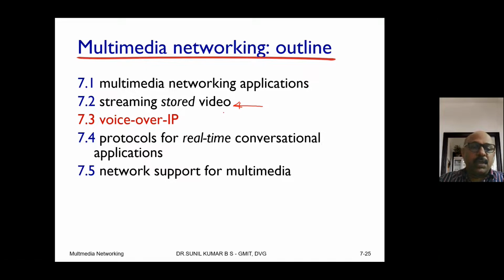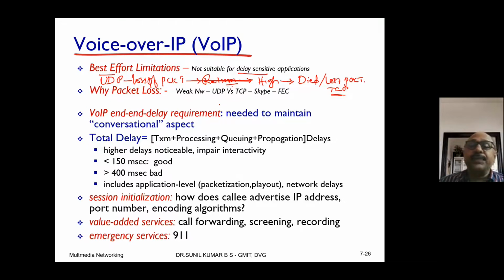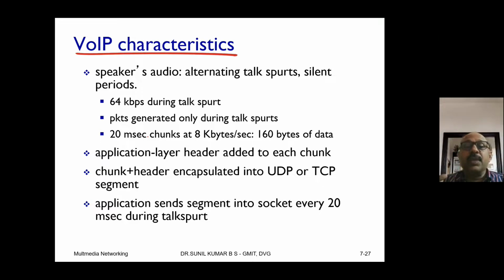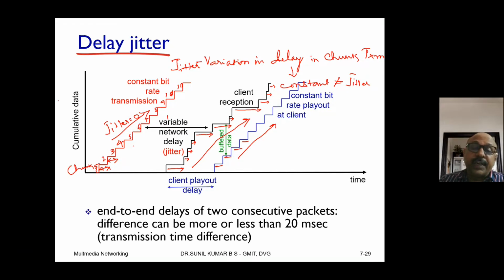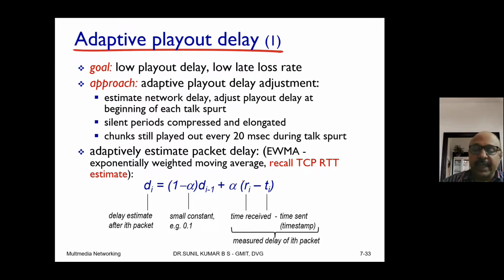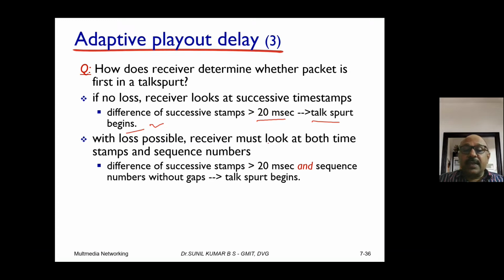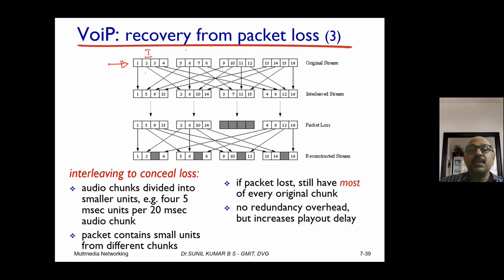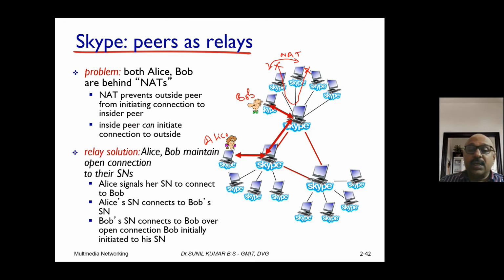CNS Module#5 Class#3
VoIP